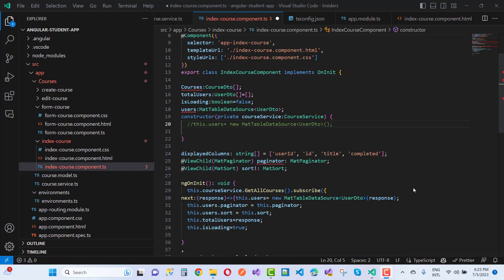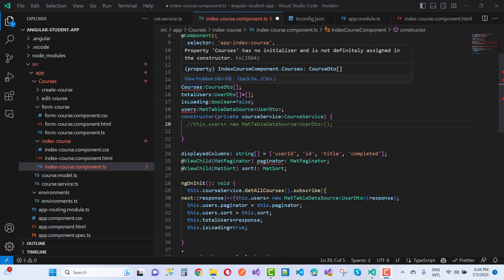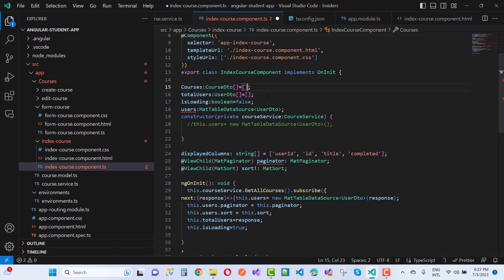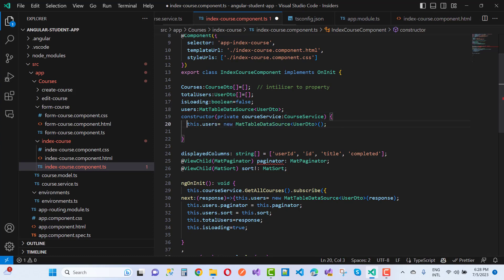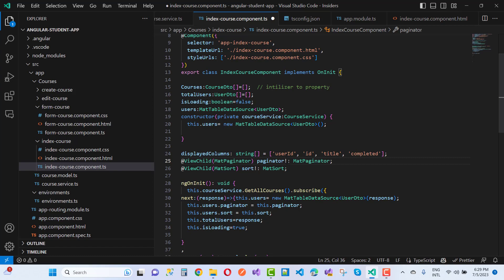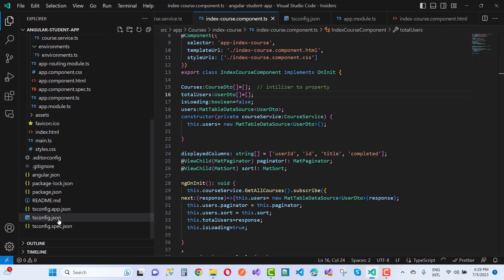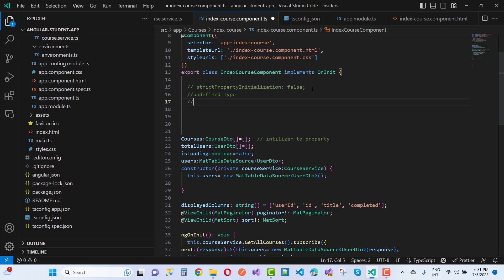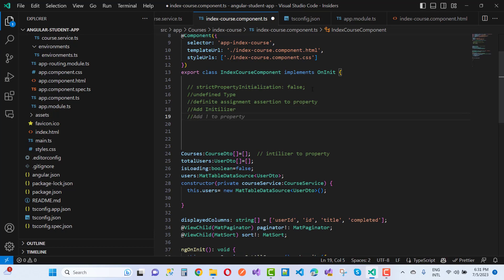Fix: Property ... has no initializer and is not definitely assigned in the constructor Angular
Property ... has no initializer and is not definitely assigned in the constructor Angular TypeScript